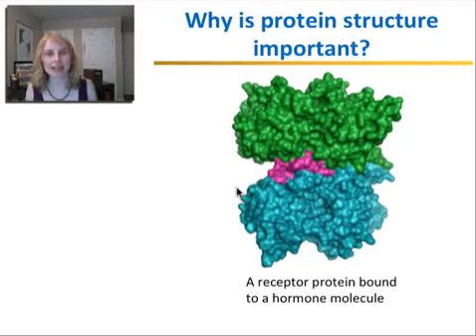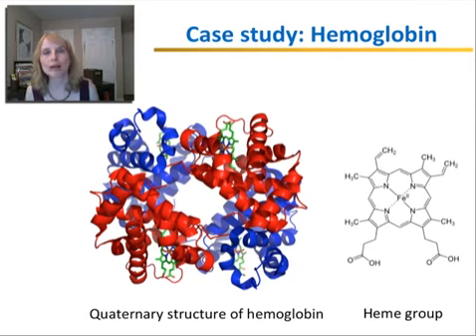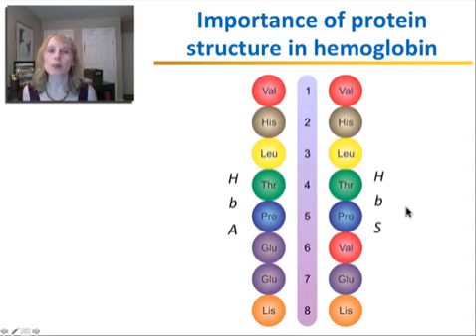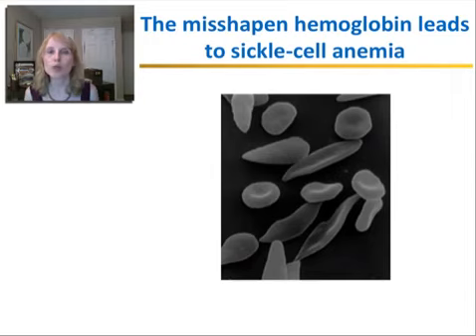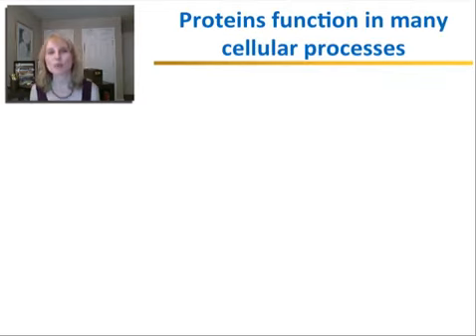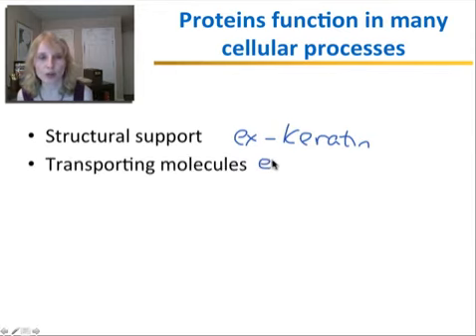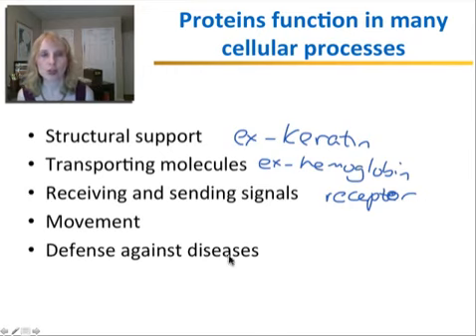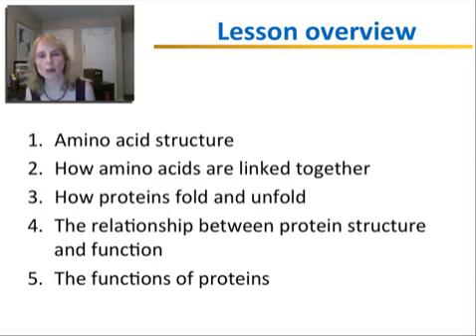Protein structure and function - part 2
Module Name: Protein structure and function - part 1